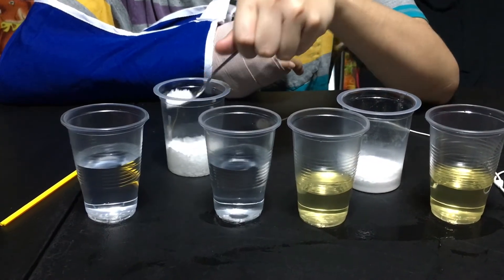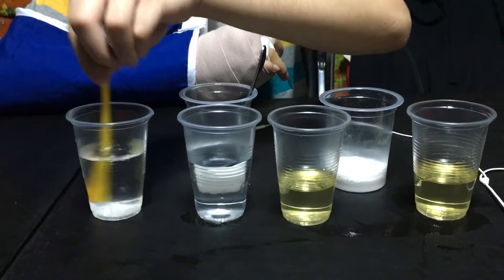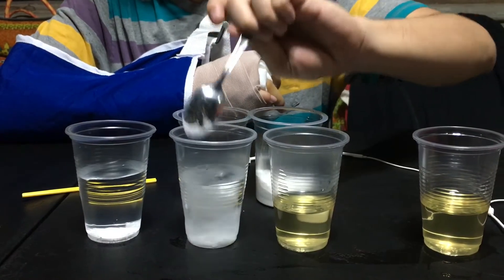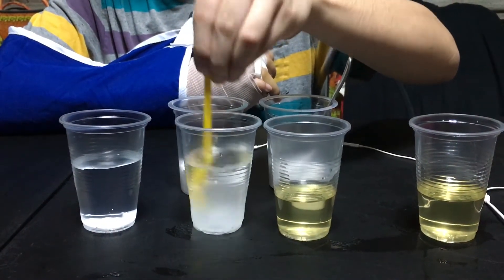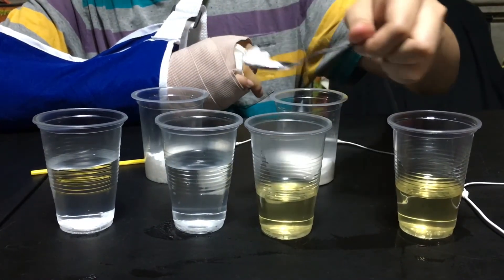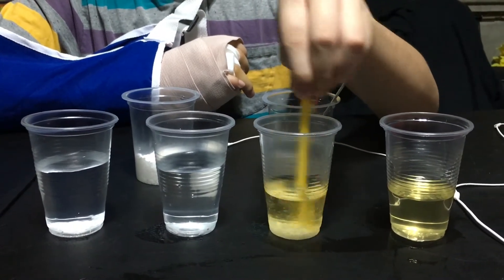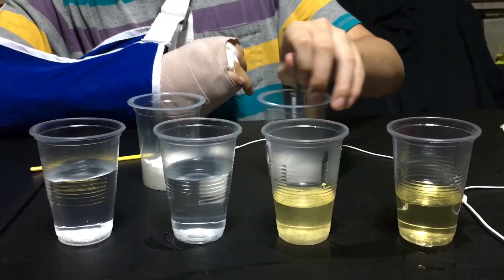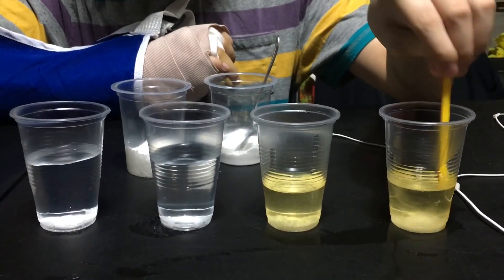Experiment 4: Solvent Properties of Water